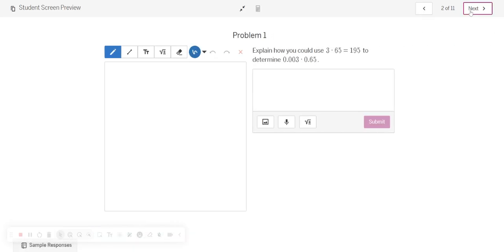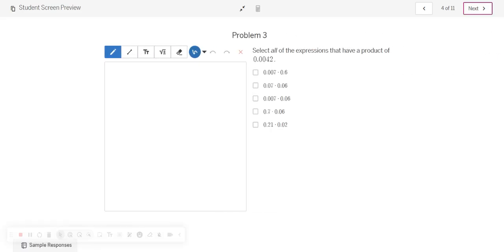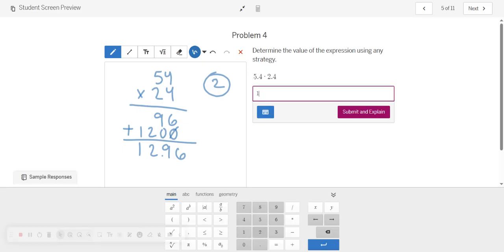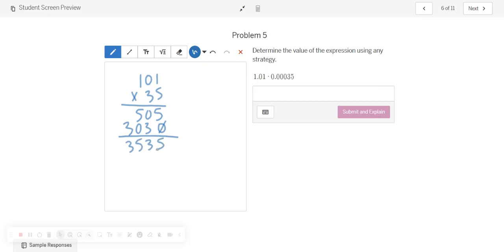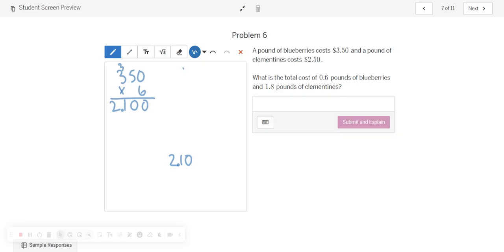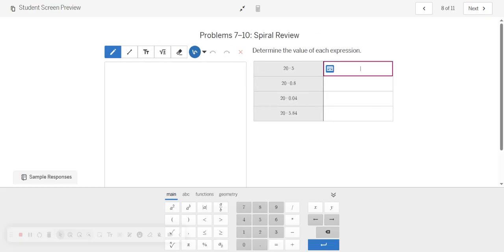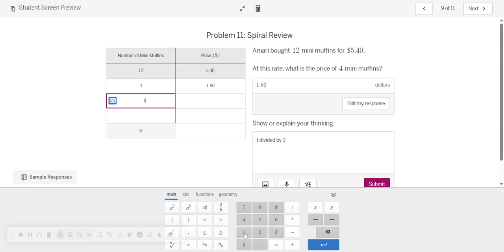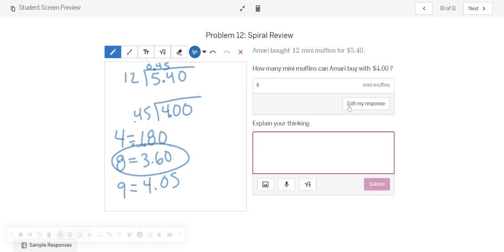Practice 6.5.08 Multiplication Methods